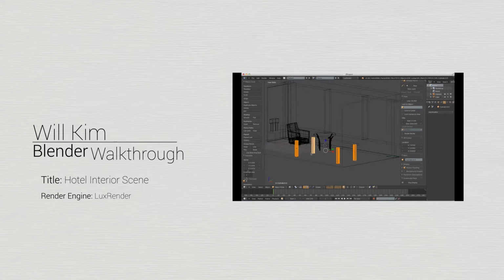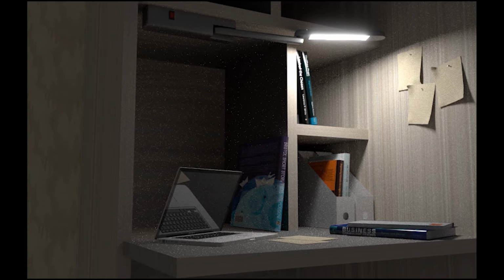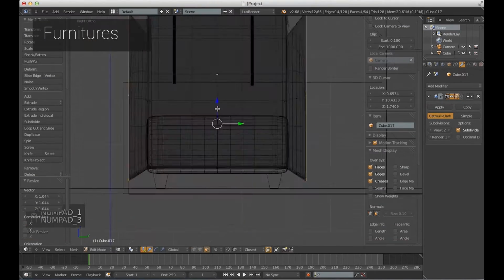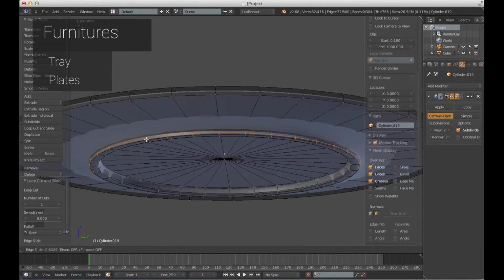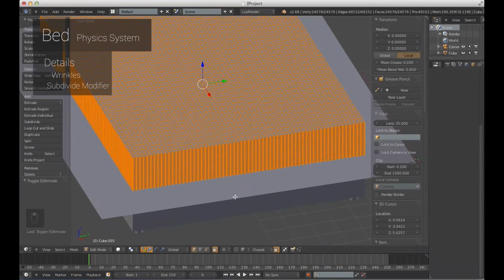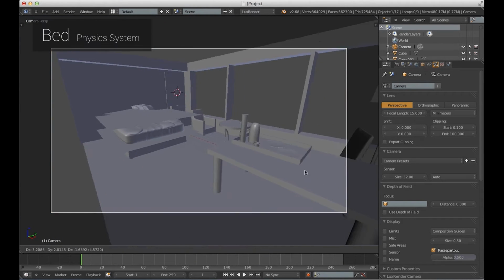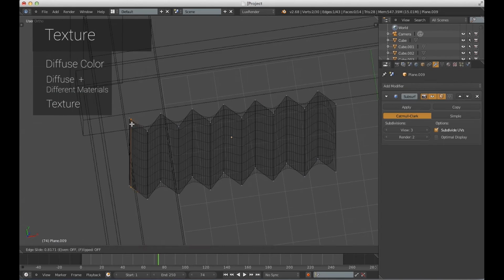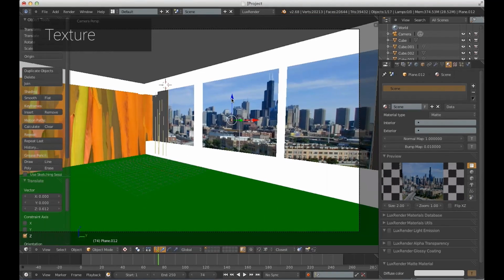Blender Walkthrough! - Hotel Interior Scene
Walkthrough video of 'Interior Scene' done with Blender!